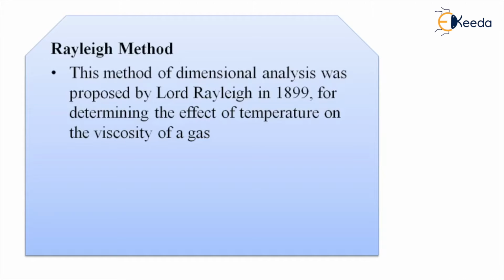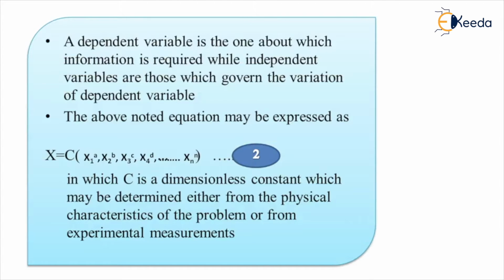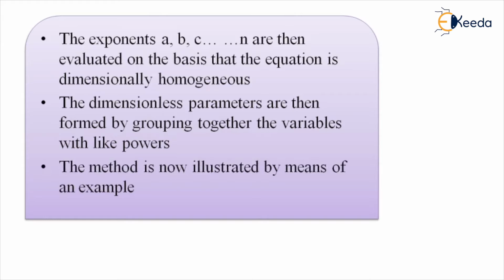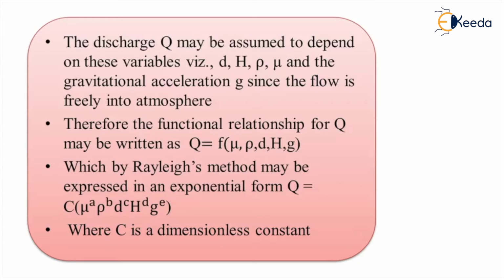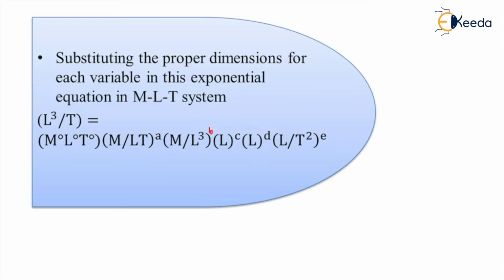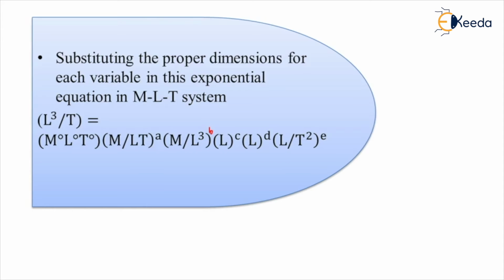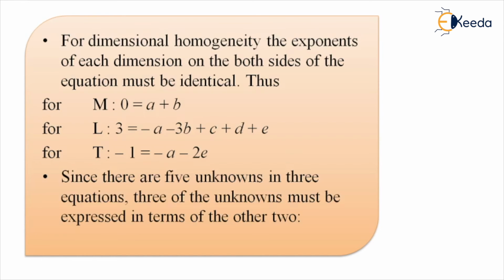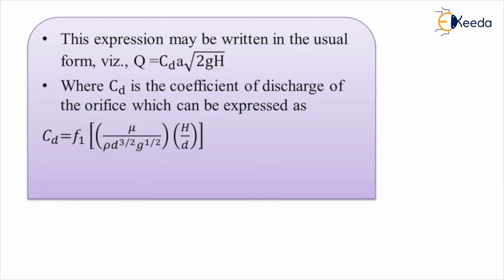dimensional Analysis Rayleigh Method